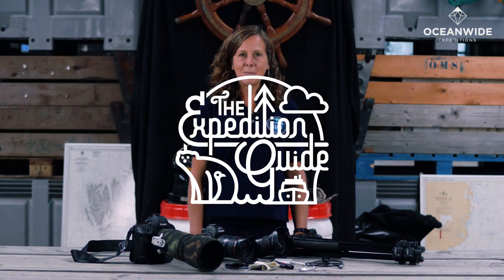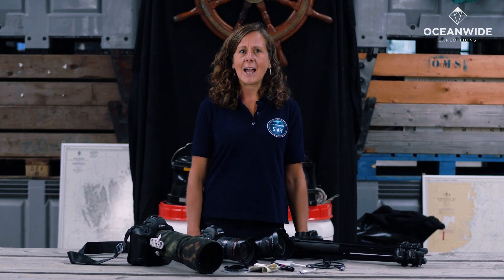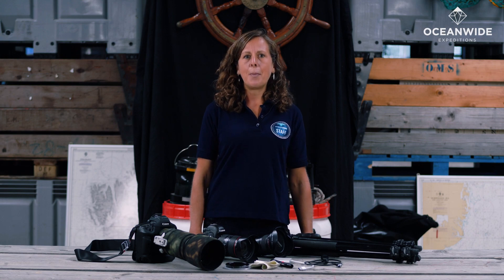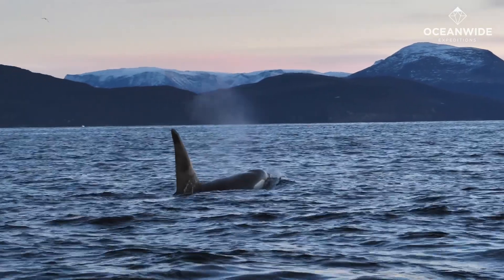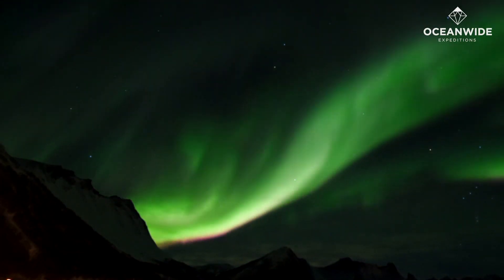Seven tips for northern lights camera settings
If you visit the Arctic during the spring or autumn months, you stand a good chance of seeing the northern lights, also known as the aurora borealis. But getting the best photos of this far-north phenomenon is not always as easy as it seems.

While there are some decent apps that will help your phone camera take sharper pictures of the northern lights, you’re far better off spending a little time preparing a quality DSLR (digital single-lens reflex) or mirrorless camera on board the ship before going out.

In this video, veteran expedition guide and nature photographer Sara Jenner gives you her top tips for setting up your camera for the best possible aurora borealis pictures.

1. Take a tripod for stability
You’ll be taking your northern lights photos out in the elements with a high light sensitivity and long exposure, so even small movements will have a significant impact on your pictures. A tripod will help stabilize your camera.

2. Set your camera (both the lens and body) to manual focus
Auto-focus does not work well with aurora photography, as your camera will take too long locating sources of light, so we recommend switching to manual focus before heading out.

3. Get your ISO to the right level
ISO, which stands for International Standards Organization, describes how sensitive your camera is to light. For northern lights photos, start with an ISO of 1600. Most good mirrorless or DSLR cameras should be able to work with an ISO of that level.

4. Set your camera to the widest aperture
A camera’s aperture expresses how wide its lens is opened. Between 1.4 – 2.8 is an ideal aperture for aurora borealis pictures.

5. Use a long shutter speed
We suggest setting your shutter speed to 20 seconds. This is a good starting point for most photos of the northern lights.

6. Consider using a camera release button
A camera release button with about a two-second delay will ensure there’s no movement in the camera by the time the shutter opens.

7. Get the right focus point (three options)
You can either turn your camera to infinity, preset your camera when you have light and can focus on your foreground, or zoom in on a star or the moon and then zoom back out. Whatever you do, be sure to use the widest possible lens setting to capture as much of the skyline as you can.

Bonus tip: Be patient and dress warm!
While this is not a camera-related tip, we feel it bears mentioning. You never know exactly when the northern lights will appear, so patience (and warm clothing) is essential when trying to take the best aurora borealis photos.

These camera tips are vital but by no means all-inclusive. For more about how you can take great pictures of the northern lights, see our supplementary article, 10 tips for photographing the northern lights